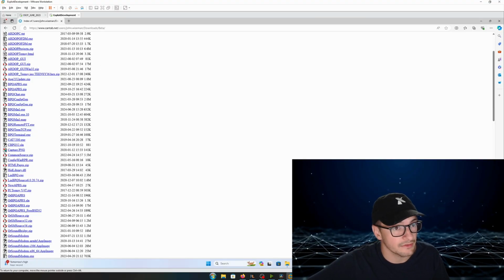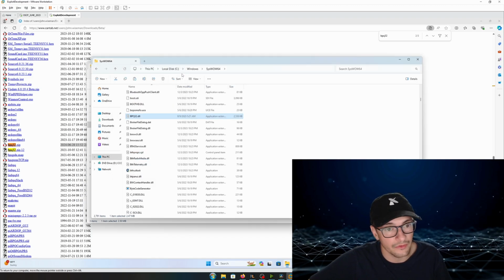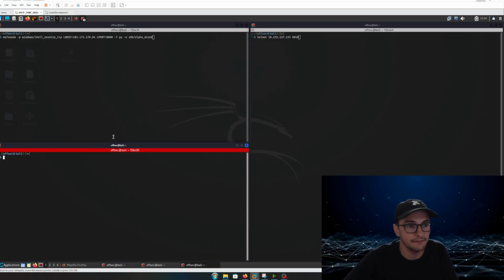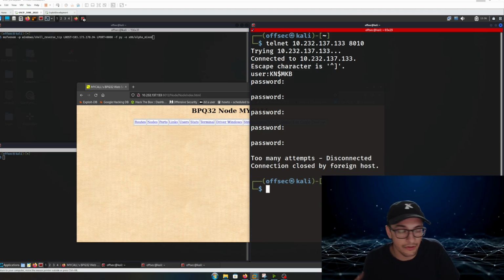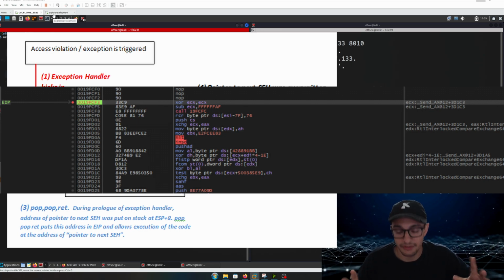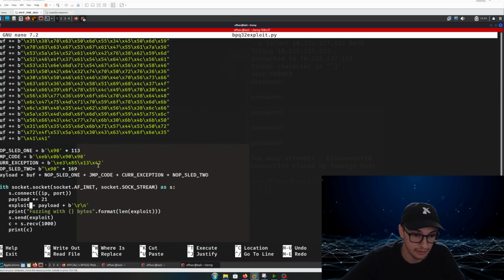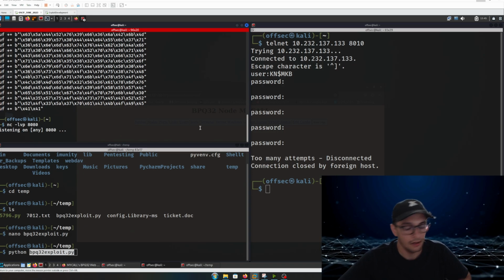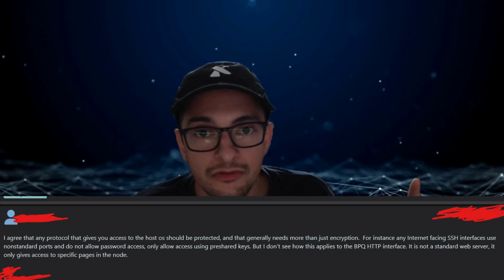Hacking BPQ32 - Windows Remote Code Execution Exploit Alert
This is a video to accompany a write-up I did regarding several vulnerabilities present in the windows version of BPQ32, a popular packet radio BBS software.  The vulnerability,  CVE-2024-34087 is in reference to a SEH based buffer overflow that leads to an RCE (Remote Code Execution). The video details the proof of concept published on my blog, and shows how any windows computer running bpq32 that has exposed telnet or HTTP ports can be used to gain control of the computer.

00:00 Intro
01:10 Disclosure
2:26 Patching
04:00 Warnings
08:20 Exploit Setup
12:05 Exploit Explanation
14:40 POC Walkthrough
18:50 Demonstration
22:10 How to Protect Yourself
29:20 Outro